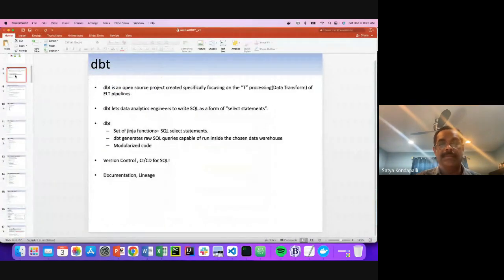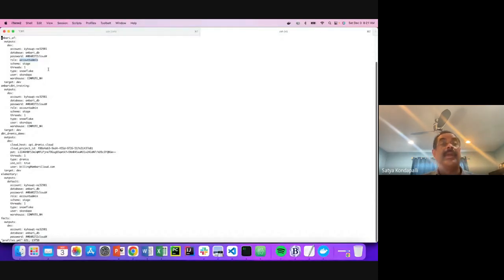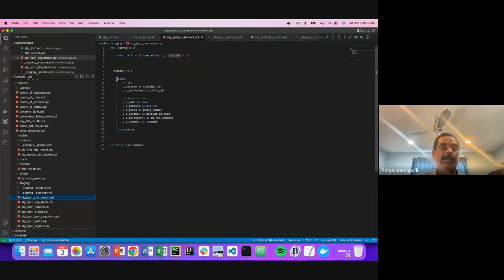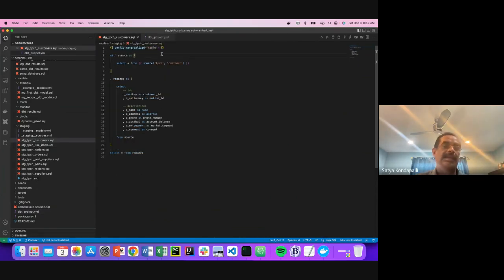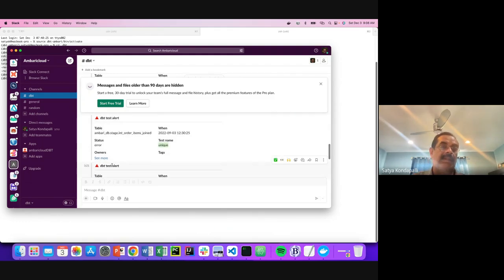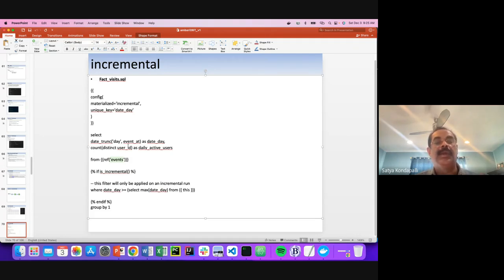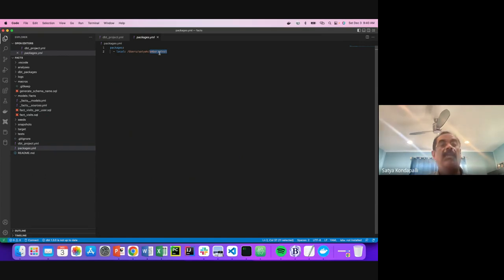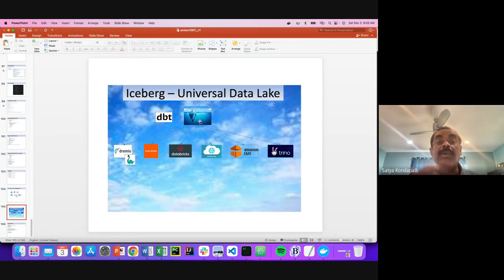Dbt: Session 4